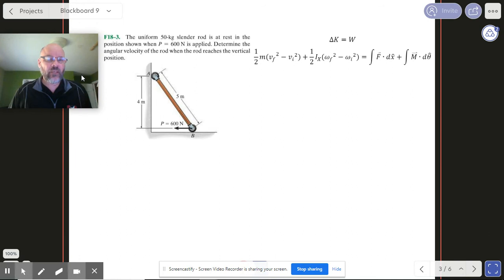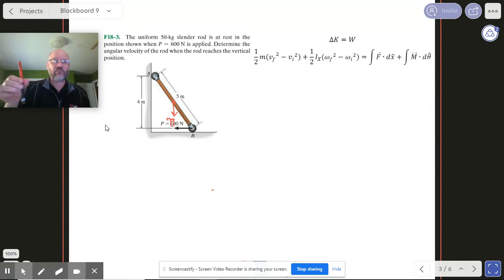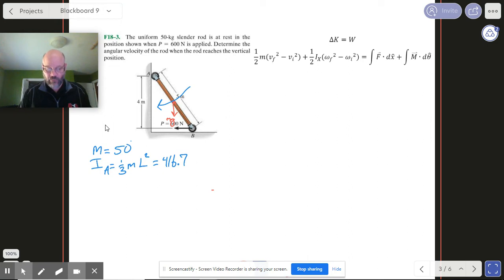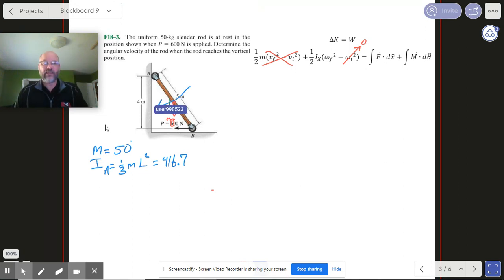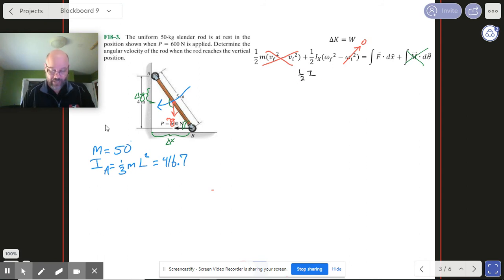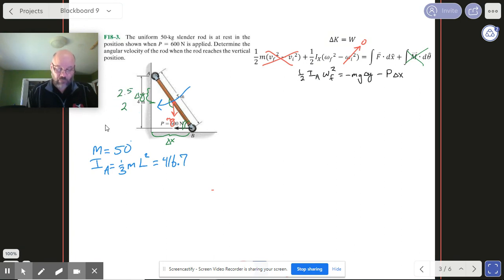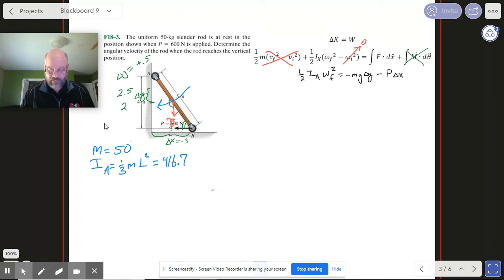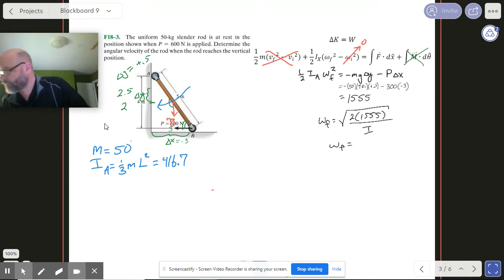Dynamics: 4A General Work-Energy: F18-3